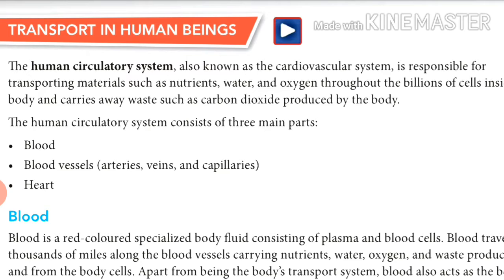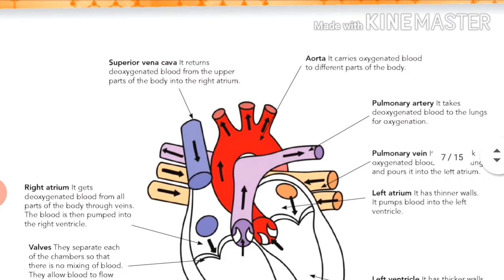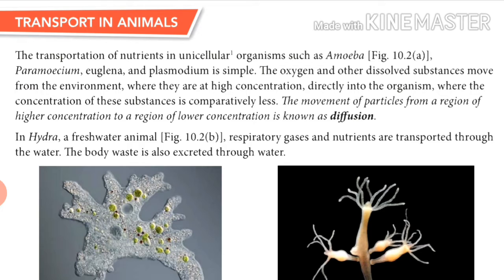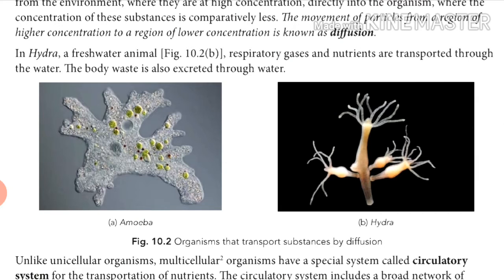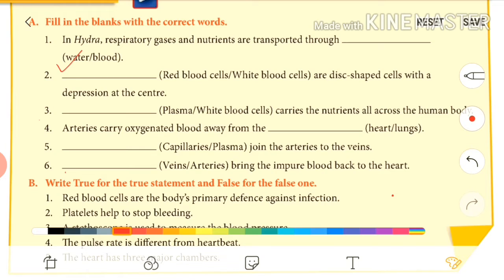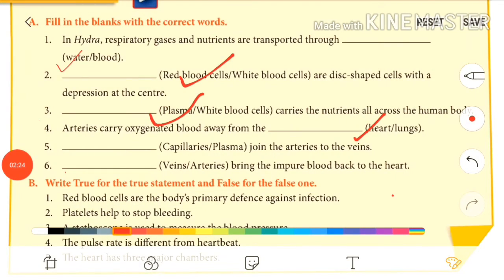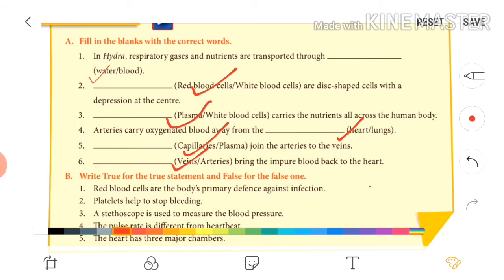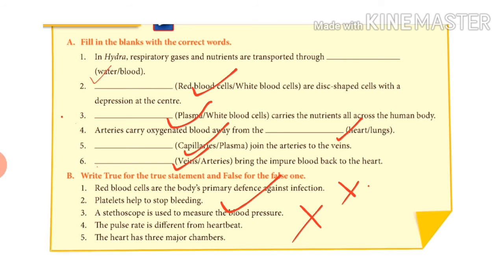15.7.20||Std.7||Science.||Ch.10 Transport of Substances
Excretion in Humans